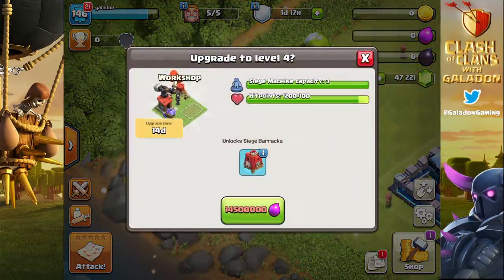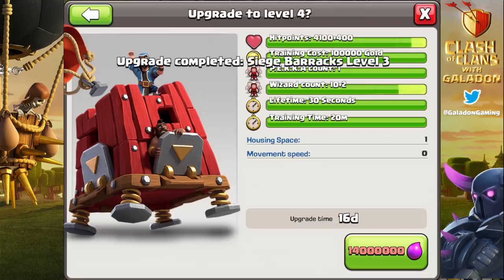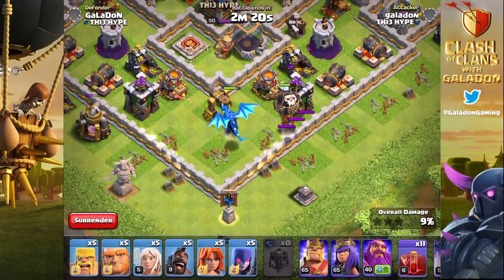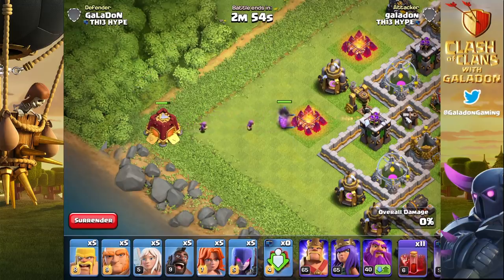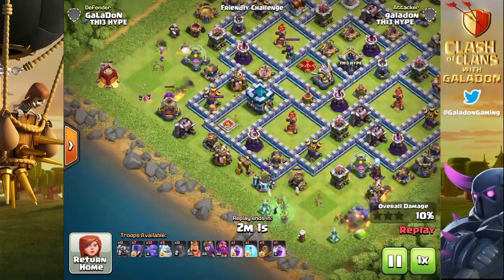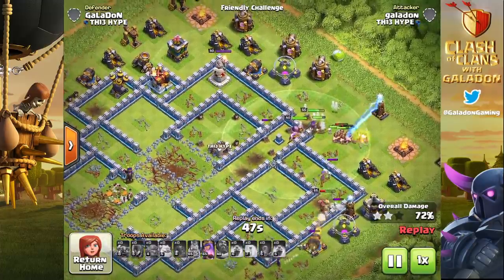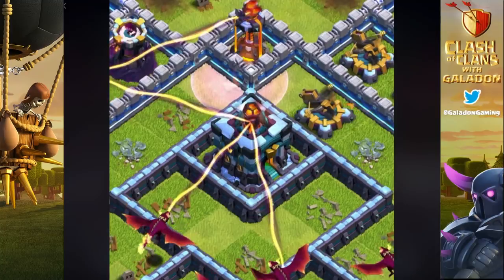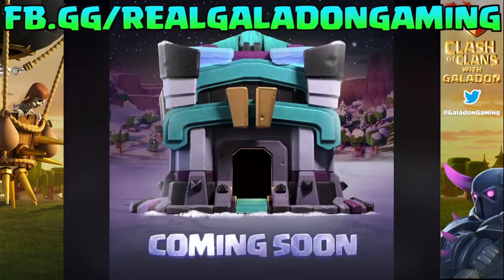NEW SIEGE BARRACKS Gameplay! Clash of Clans UPDATE Sneak Peek #2!